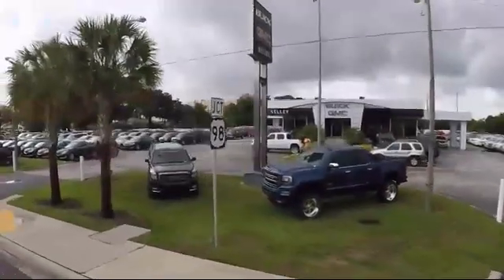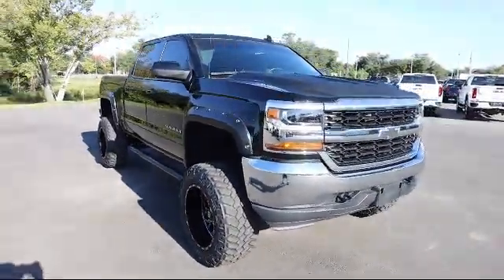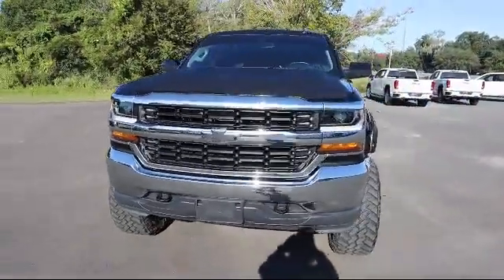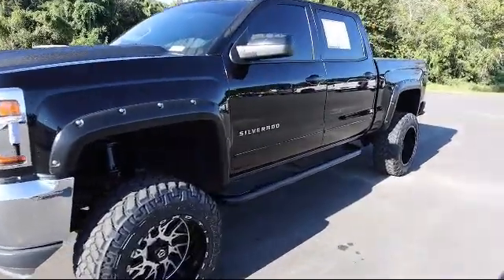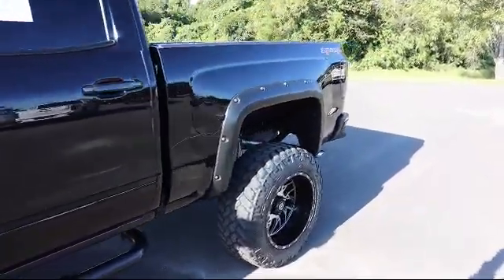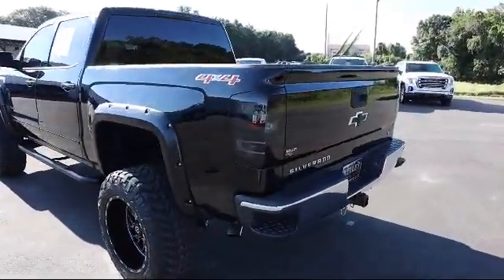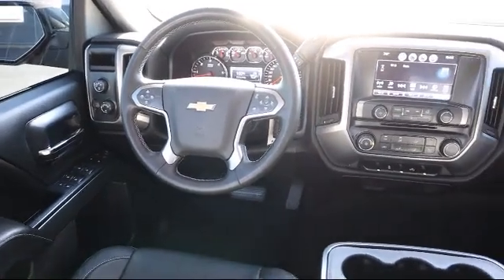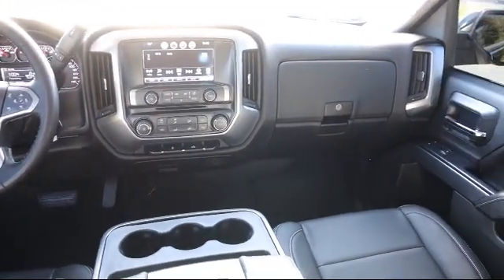2016 Chevrolet Silverado 1500 LT Bartow Lakeland Auburndale Winter Haven Tampa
2016 Chevrolet Silverado 1500 LT Stock Number: 22020B Vin:3GCUKREC4GG108761.

255 W Van Fleet Dr